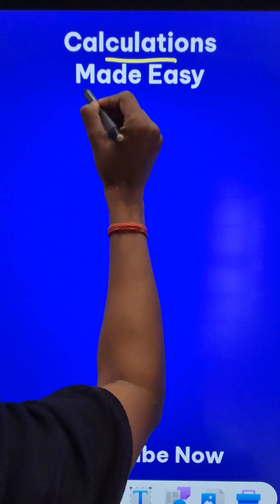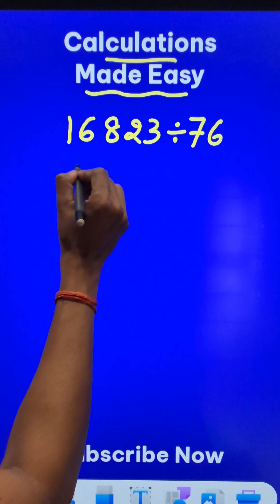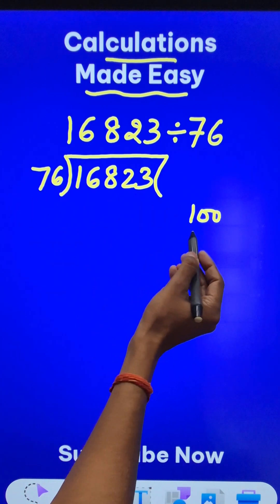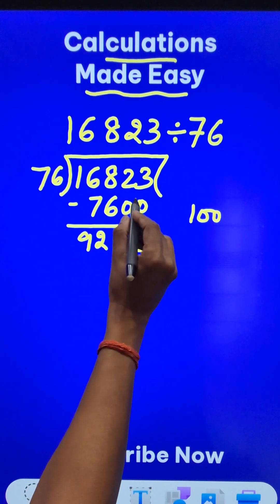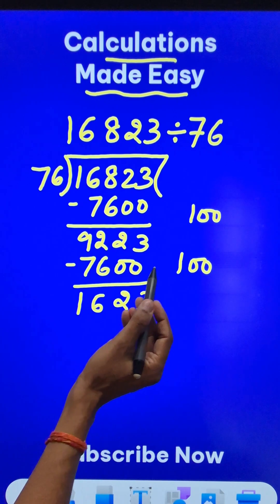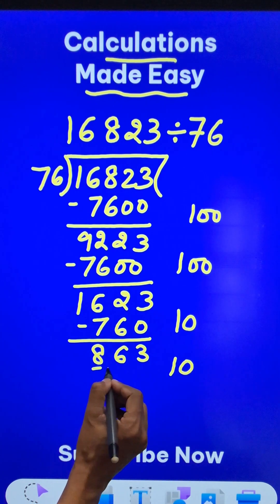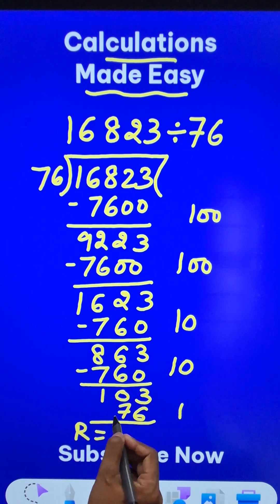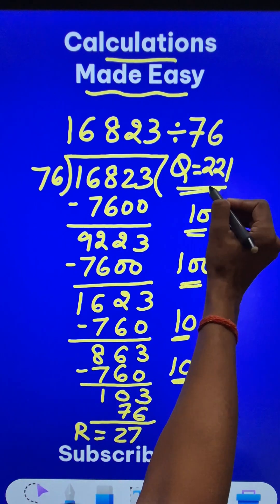Easy Trick for 16823÷76 II Partial Quotient Method II Perform Division Without Tables